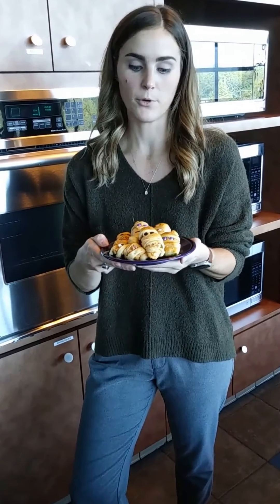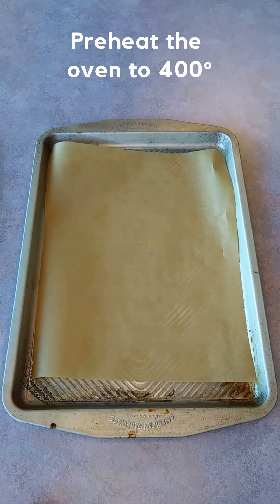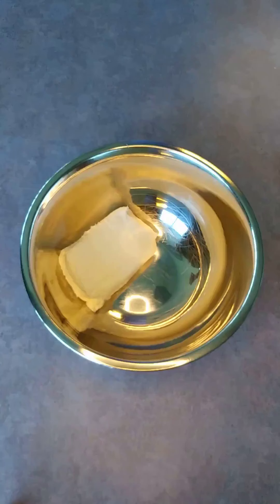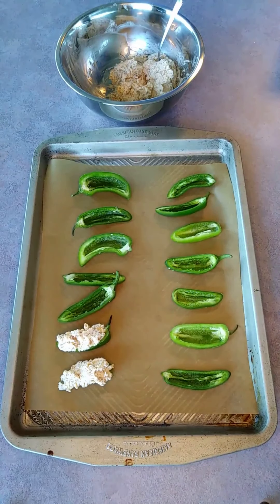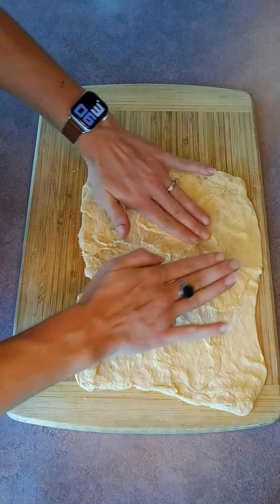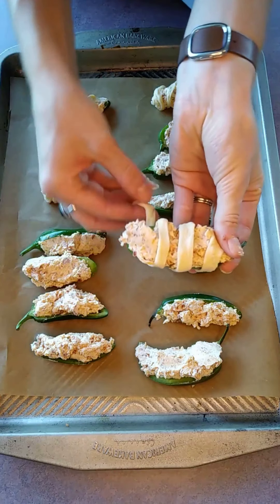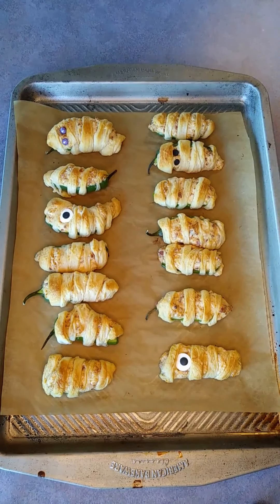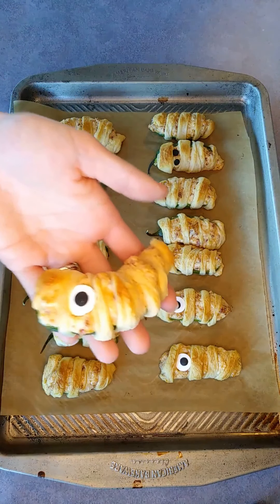Spooky Season Snacks, Episode 3: Mummy Jalapeño Poppers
Get ready to scare your taste buds off with the next treat in our Spooky Season Snacks line-up: Mummy Jalapeño Poppers. They're the perfect savory snacks, but be careful-- they have a little bite.